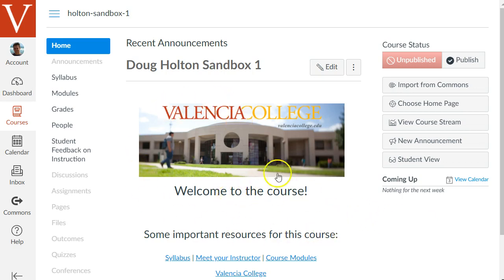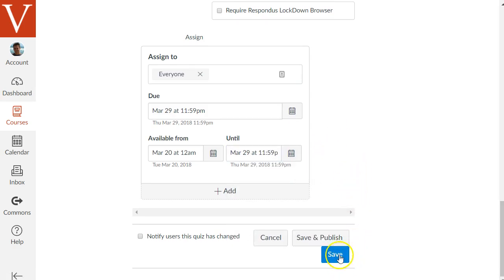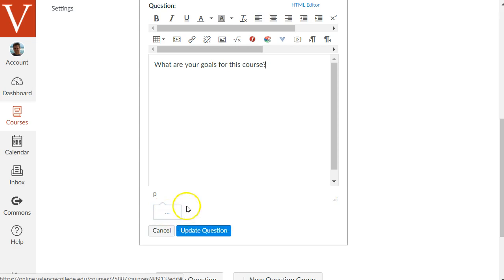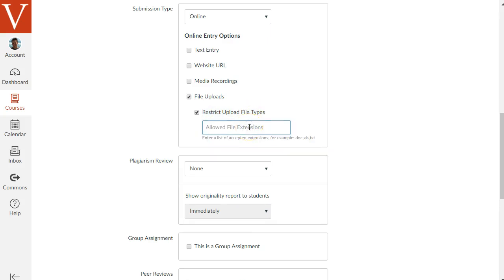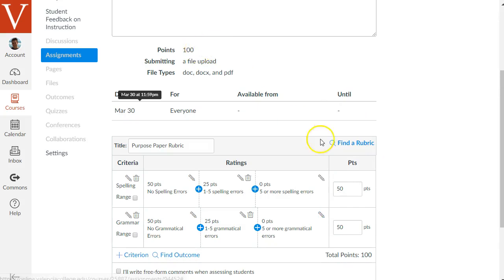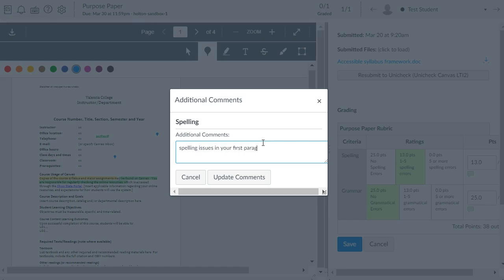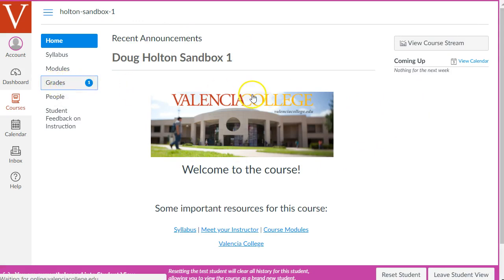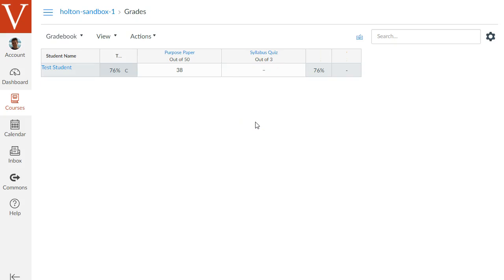Canvas Essentials 3 - Assessment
How to create assignments and quizzes and rubrics and how to organize and use your gradebook